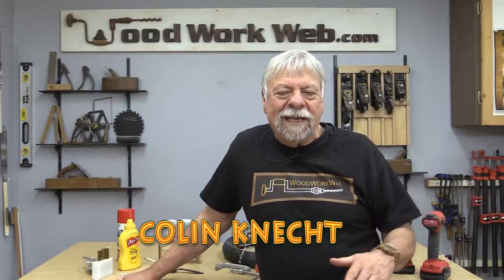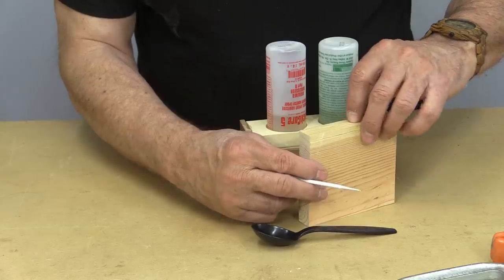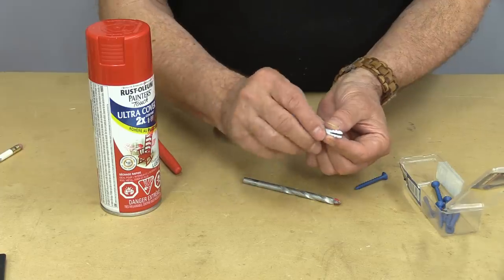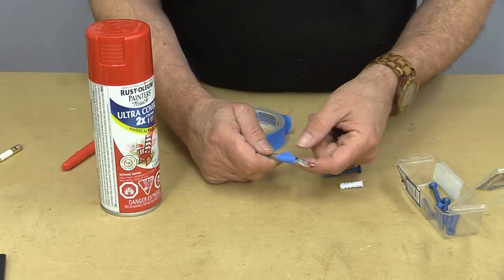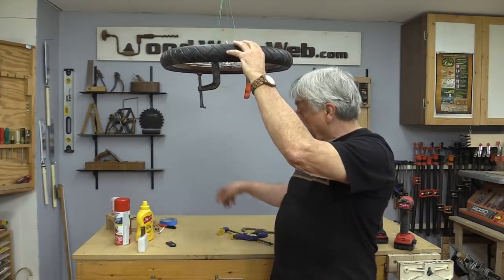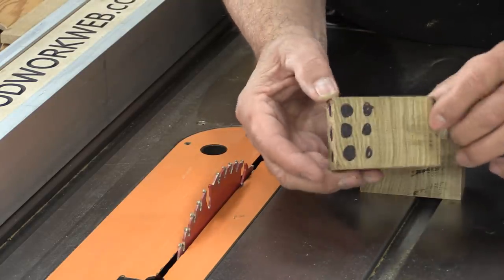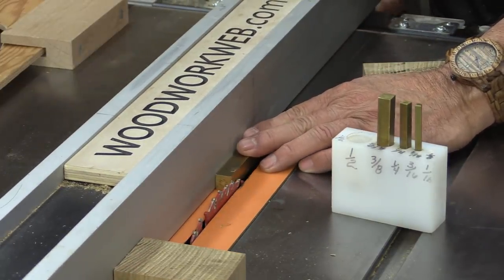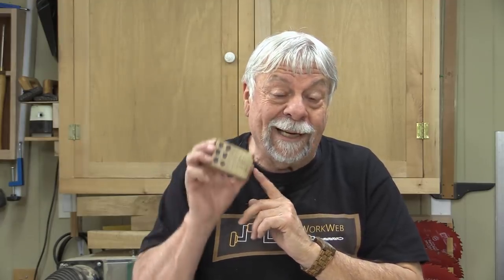Subscriber Submitted Woodworking Tips and Tricks - Episode 3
Thank you to all of you who have sent me your woodworking tips, tricks and ideas for workshop updates to make our time in the shop, easier and more fun in everything from woodshop ideas, to drilling, sawing and shaping wood, so many great ideas